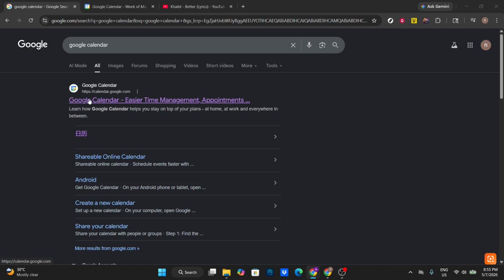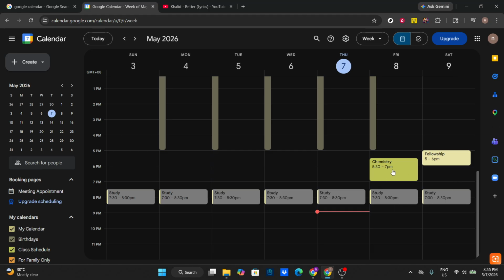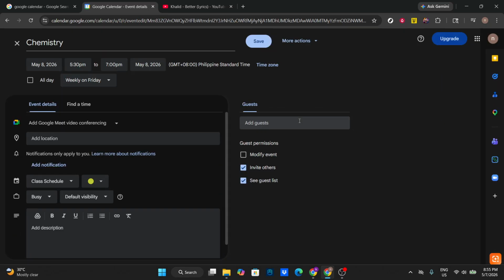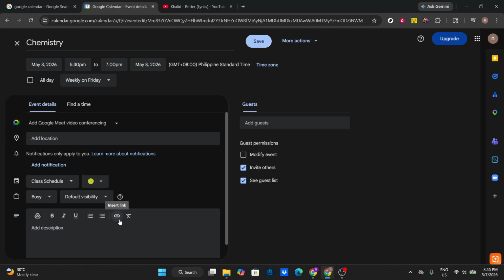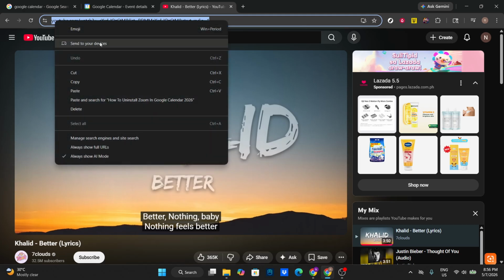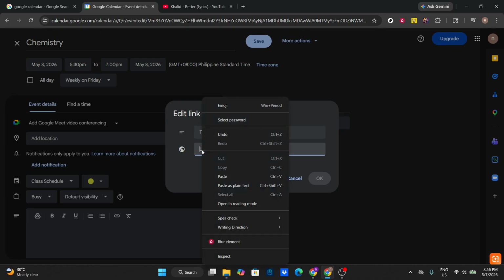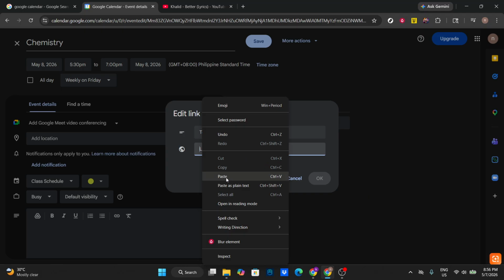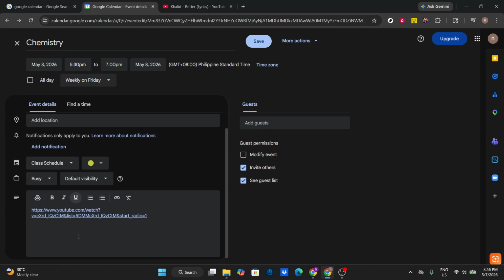How To Add Link In Google Calendar 2026 Step by Step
Want to attach links to your events in Google Calendar? Learn how step-by-step!

💡 What You’ll Learn in This Video:
How to add links to events
How to include meeting URLs
Tips for organizing online meetings
How to edit event details

✅ Perfect for virtual meetings and collaboration.
🚀 Keep all important links in one place!